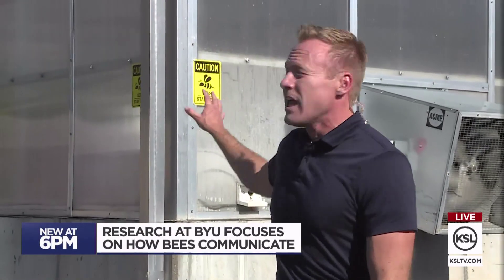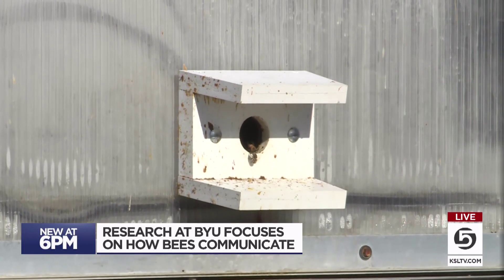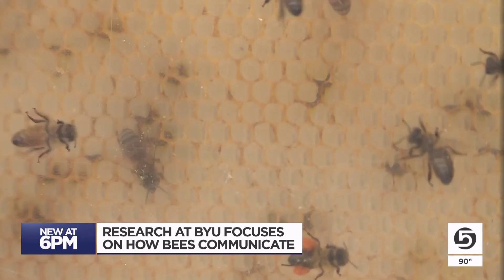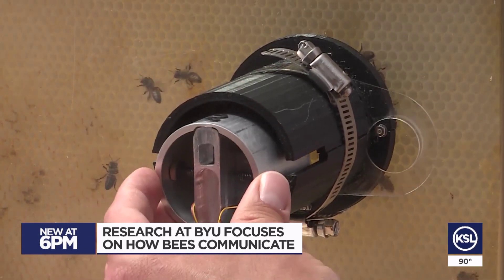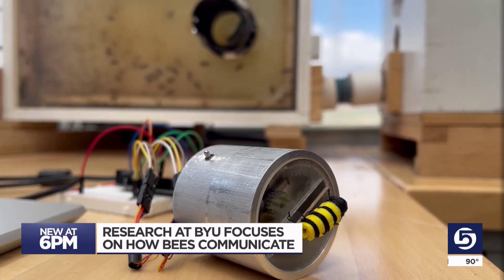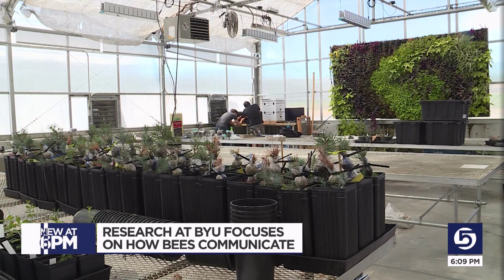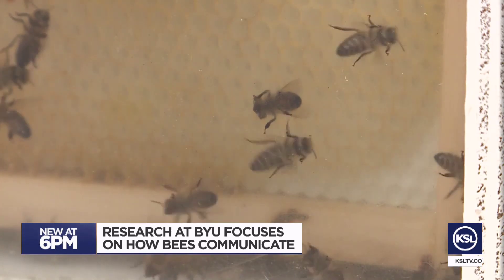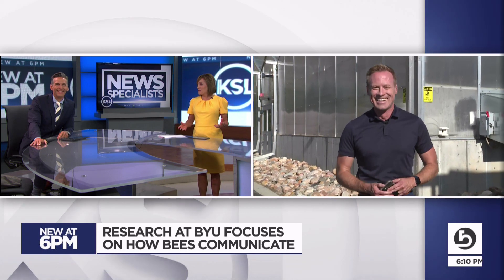BYU students build robotic bee to communicate through ‘waggle dance’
Students at Brigham Young University have been hard at work cracking the code of the honeybees’ dance, which is used to communicate.